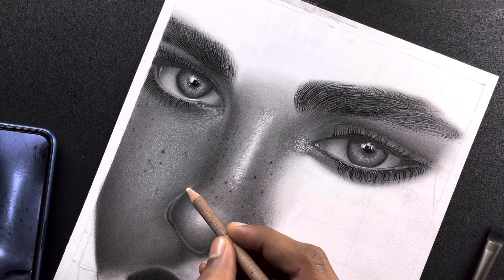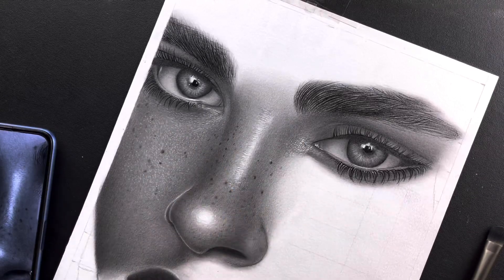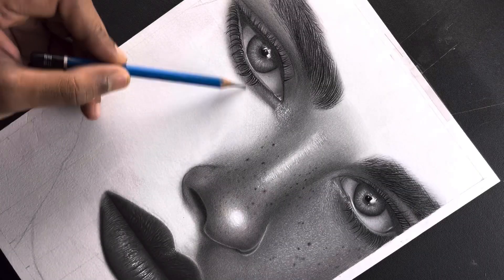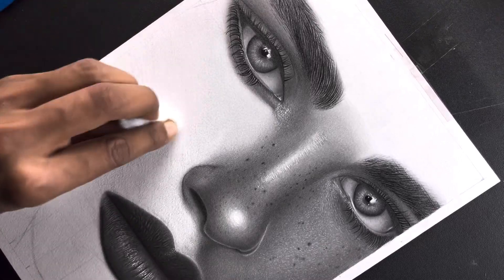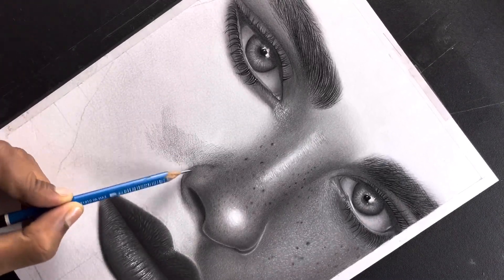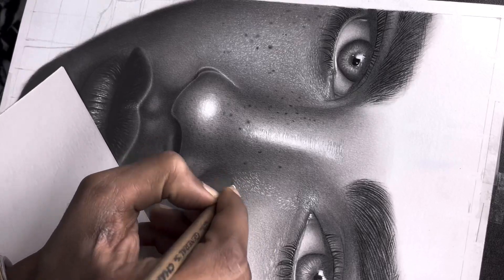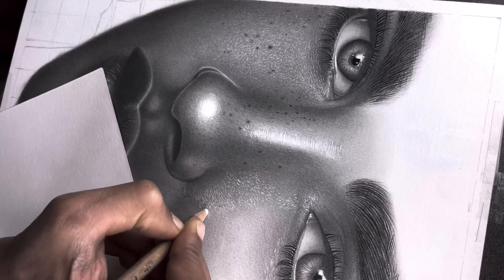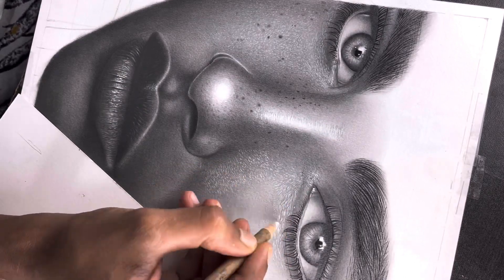Face Shading Tutorial Step by Step ✍️❤️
THE MATERIALS I USE FOR DRAWING 💫👇

BEST GRAPHITE AND CHARCOAL PENCILS 😍

Staedtler (8B-HB)
Staedtler Black Pack of 6
Faber-Castell 9000 TIN OF 6
Faber-Castell 9000 Pack of 12
TOMBOW Mono Graphite Pencil (12 Assorted)
ARTLINE SKTECH Pencils Pack of 2
Faber-Castell Graphite (Pack of 3)
Camlin Drawing Pencil Pack of 6,Set of 2 Pack
Derwent Full Set Graphite Pencils (Set of 24)
General Charcoal Pencil - 4B Soft
General White Charcoal Pencil
Camlin Charcoal Pencils-3pcs Pencil
Camlin Charcoal Soft Pencil Pack Of 10

BEST DRAWING PAPER 😍

Strathmore 300 Series Bristol Paper
Brustro Sketch Book, A4 Size
Brustro Artists sketch book
Fabriano Drawing Pad A5 300 GSM(25 Sheets)
Fabriano Accademia Drawing Pad 200 GSM A4
Brustro Artists Watercolour Paper 300 GSM

BEST MECHANICAL PENCIL 😍

Sakura Mechanical Pencil
Pentel Mechanical Pencil Lead

BEST ERASER AND HIGHLIGHTER😍

Tombow Mono Eraser
Tombow MONO Zero Eraser (10 pieces)
Derwent Battery Operated Eraser
Brustro Kneadable Eraser (Pack of 6)
Sakura Gelly Roll Pen 3 Pen Set

BEST MAKEUP BRUSH FOR BLENDING😍

Rsentera Soft Bristle Makeup Brush 24 Pieces
Blending Stumps

BEST SHARPNER AND CUTTER😍

Staedtler Metal Sharpener
Chrome Metal Body Pencil Sharpener (Blue)
Qatalitic Detail Pen Cutter

BEST COLOUR PENCIL😍

DERWENT Academy Colouring Pencils (Set of 36)
Prismacolor Premier Colored Pencis (Pack of 24)
Prismacolor Soft Core Colour Pencils Multicolour (Pack of 72)

 Drawing Realistic Portraits ✍️